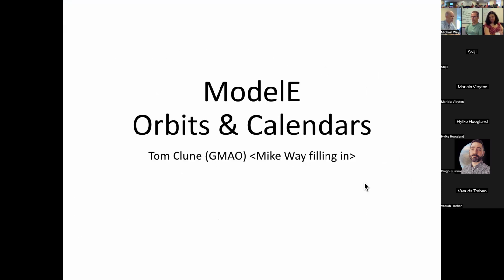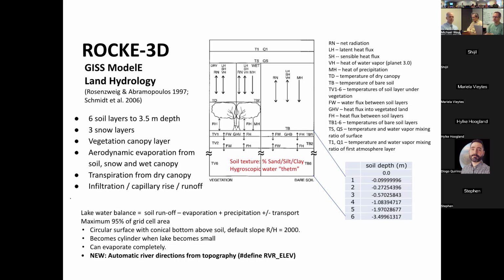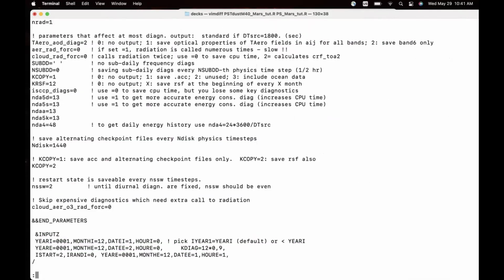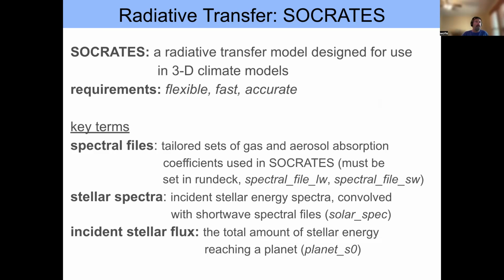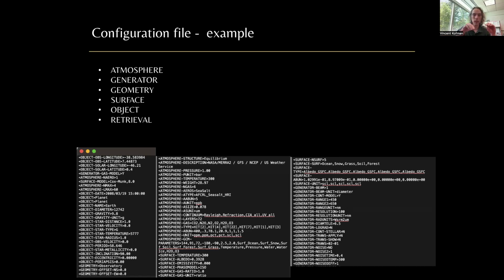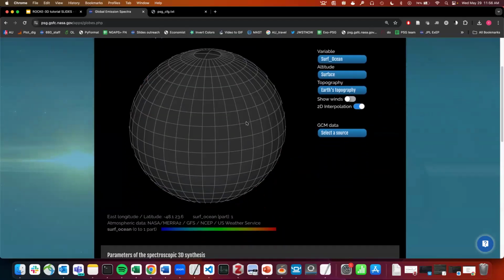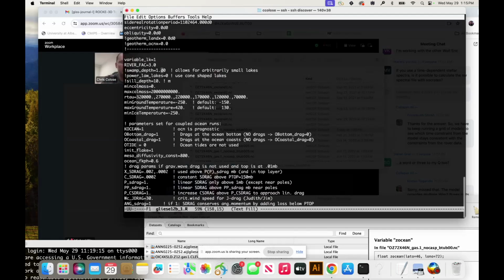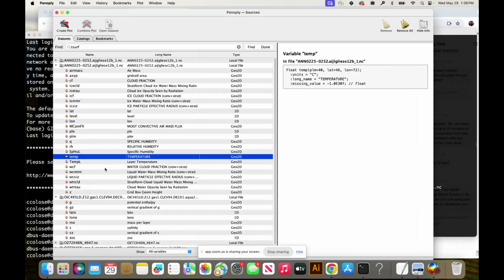2024 ROCKE-3D Tutorial: Day 2